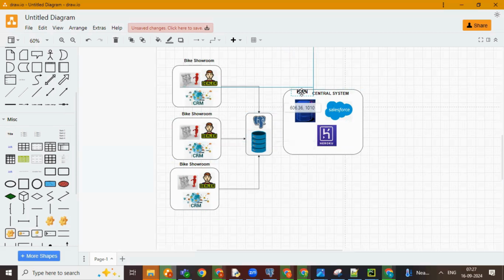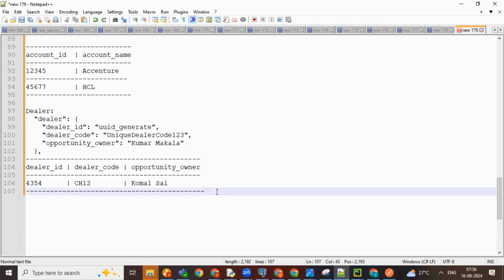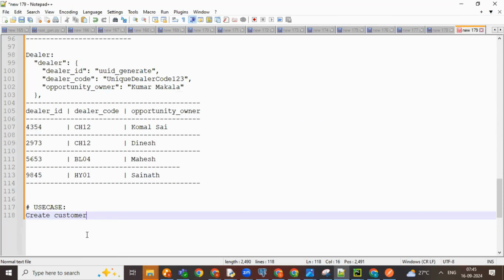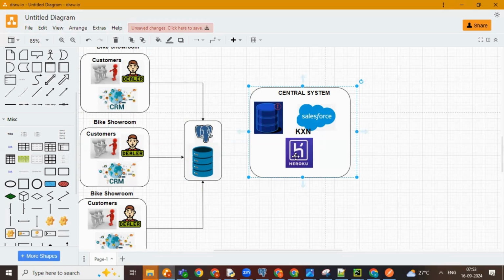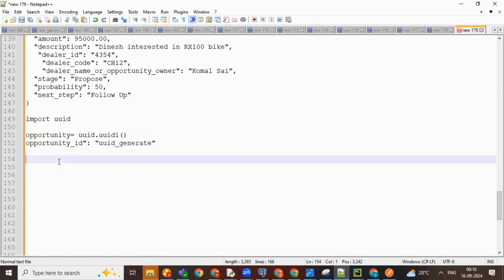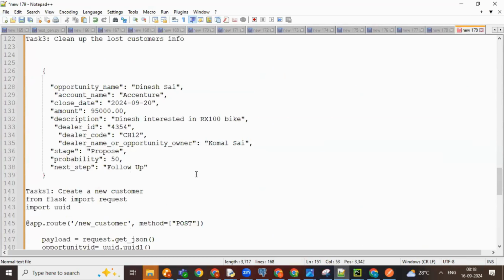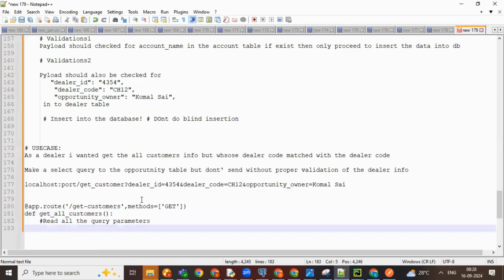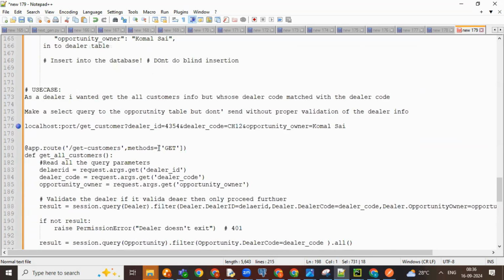Enterprise App: Managing Dealer-Customer Opportunities with Validations and Queries | Kumar Makala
Flask REST API Tutorial: Managing Dealer-Customer Opportunities with Validations and Queries

In this video, we build a RESTful API using Flask to manage customer opportunities and dealer information. You’ll learn how to perform CRUD operations like creating new customers, updating existing ones, and cleaning up lost customer data. We will also dive deep into the following topics:

Input Validations: How to validate input data against existing records in your database before insertion.
Database Integration: Use SQLAlchemy to interact with PostgreSQL for storing and querying customer and dealer data.
UUID Generation: Automatically generate unique IDs for new opportunities using Python’s uuid module.
Query Parameters: How to fetch customer data using GET requests with proper validation based on dealer information.
Error Handling: Implementing error handling for unauthorized access and invalid dealer entries.
By the end of the video, you’ll have a functional API that allows dealers to track and manage customer opportunities efficiently. Whether you're new to Flask or building your next REST API project, this tutorial is perfect for you!

Topics Covered:

Flask API development
SQLAlchemy for database interaction
REST API request handling (POST/GET)
Validations and error handling
Real-world use case: Dealer-customer opportunity management